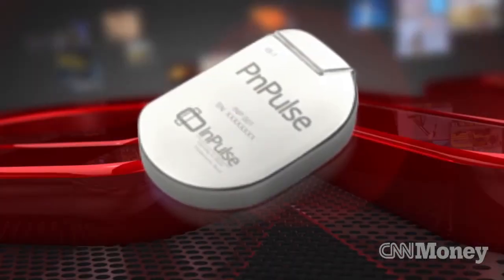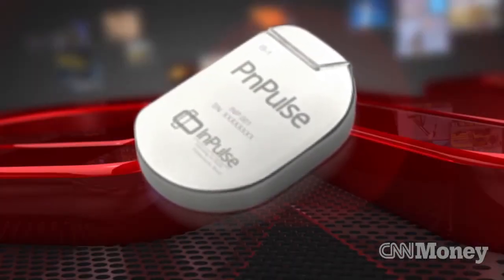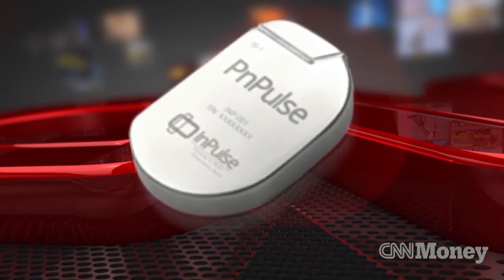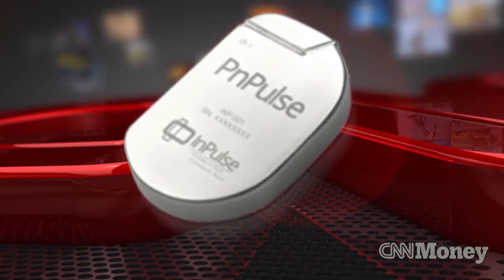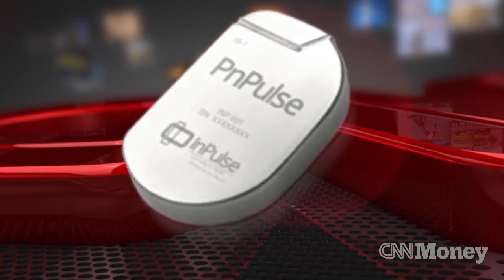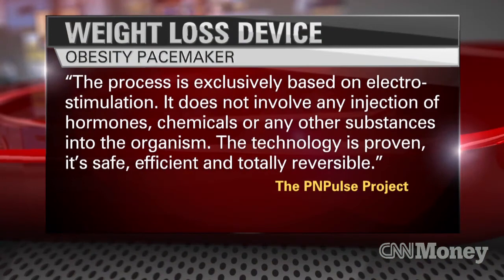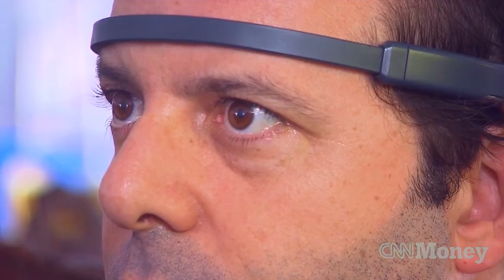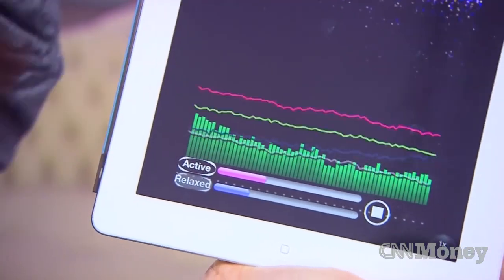Implantable chip could make you lose weight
A group of Brazilian entrepreneurs are developing a device that helps you lose weight by convincing your stomach that you're full.